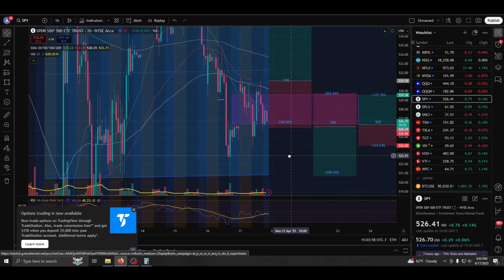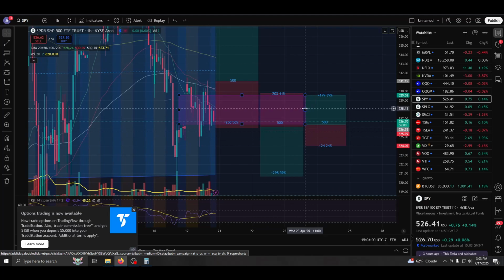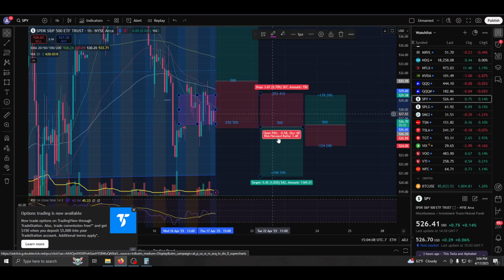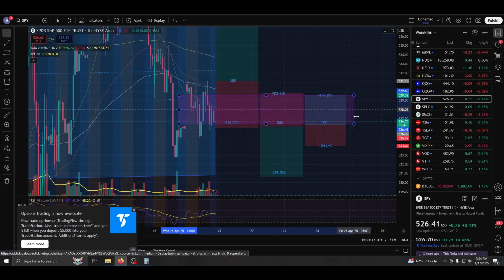SPY Options Setup: Trend Channel 📈 + Fair Value Gap 📉 | 3 Trades with Entry ⚡ Target 🎯 Stop 🛑